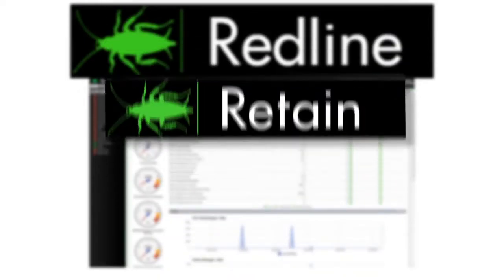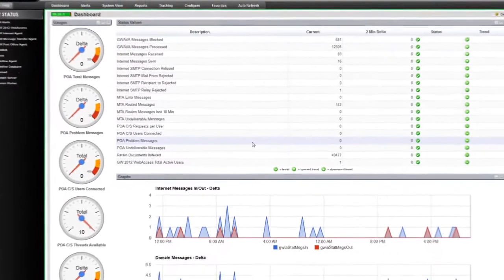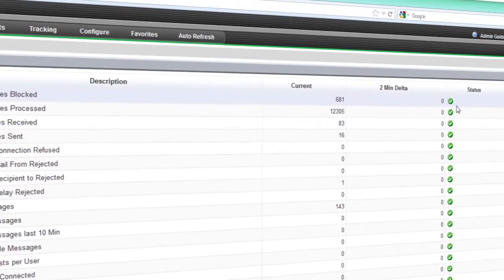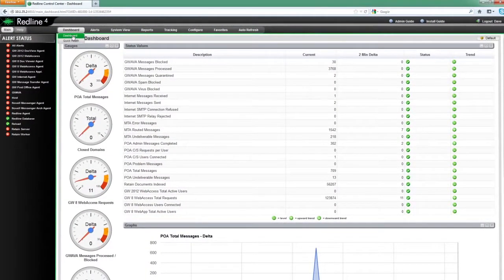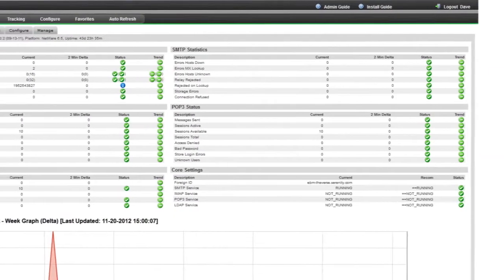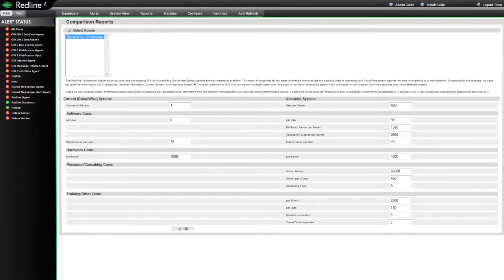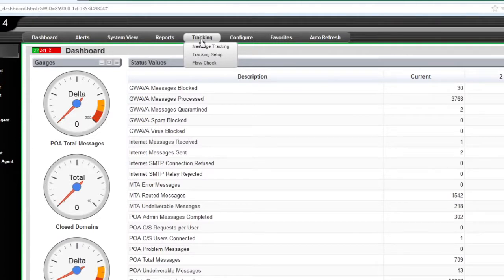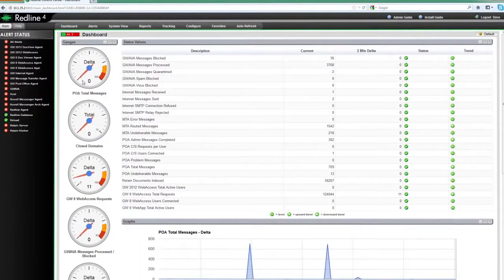Messaging Management - GroupWise Monitoring and Reporting Administration Console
Administration Console video for GroupWise Monitoring and Reporting (formally GWAVA Redline). GroupWise Monitoring and Reporting is the only fully comprehensive, customizable, monitoring and reporting tool to meet your system monitoring needs. GroupWise Monitoring and Reporting provides over 120 unique real-time reports and delivers more than 1000 user-friendly alerts and notifications. GroupWise Monitoring and Reporting saves organizations time, money and the resources associated with monitoring and maintaining a messaging infrastructure